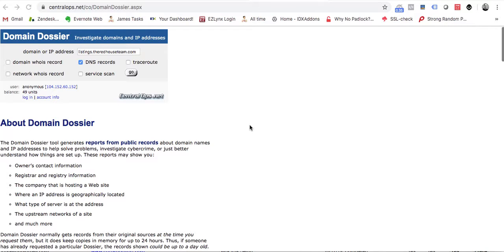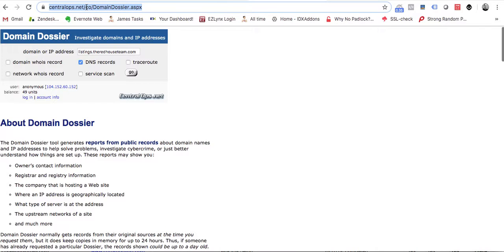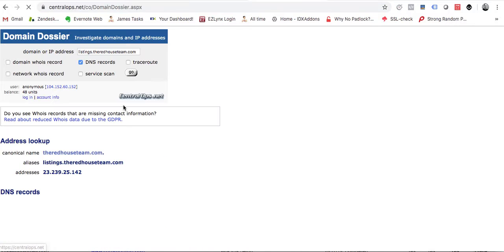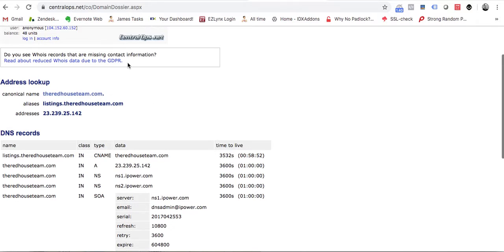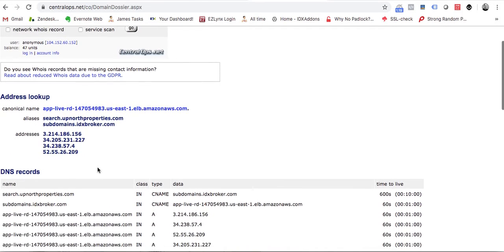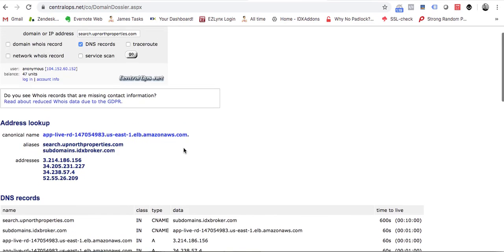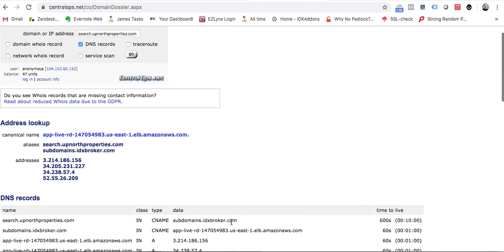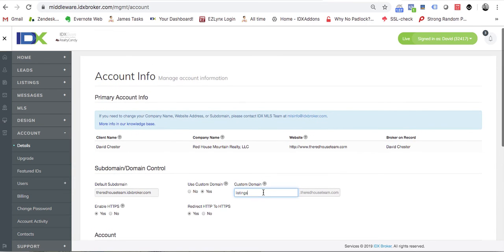How to verify IDX Broker custom subdomain tutorial in less than 2 minutes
Once you have setup your CNAME for the IDX Broker custom subdomain, you can go to verify that it is setup correctly.

If it looks like that, you should be good to go and you can see in the video where to update the subdomain in the IDX Broker middleware admin control panel.